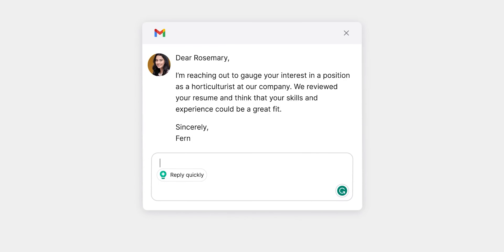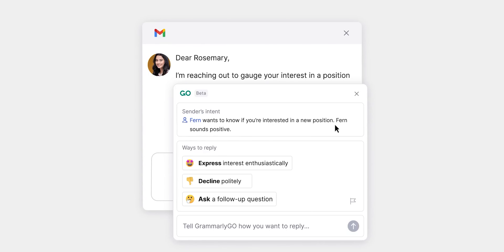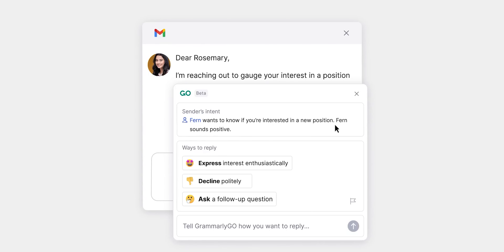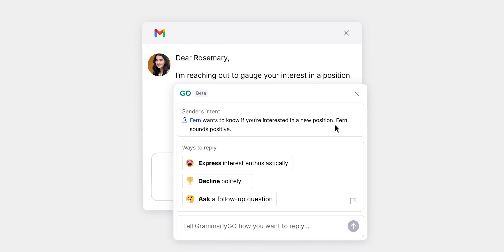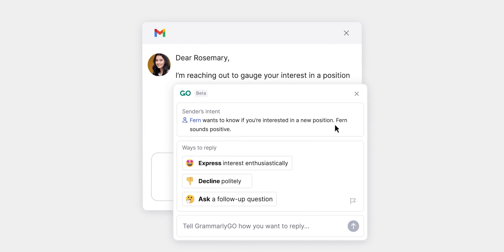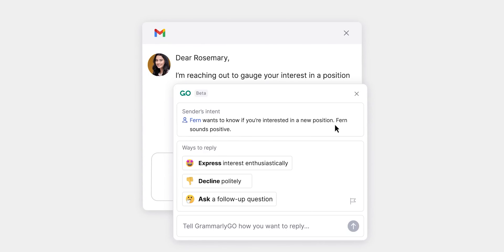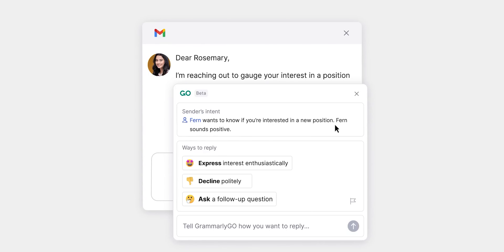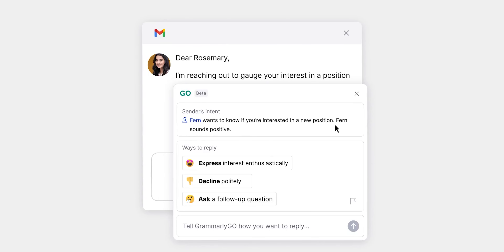Grammarly Go Review : Grammarly Ai integration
Delve into the AI-Powered Abilities of Grammarly Go in this unbiased review. We explore its features and performance to help you make an informed decision.